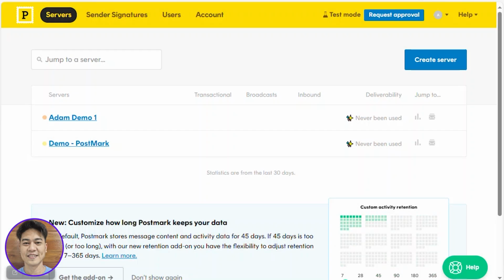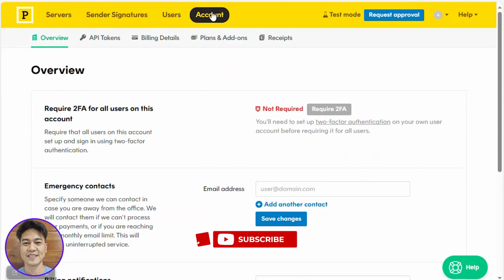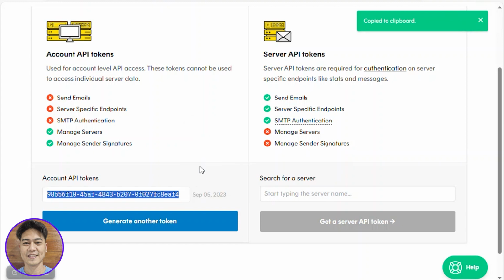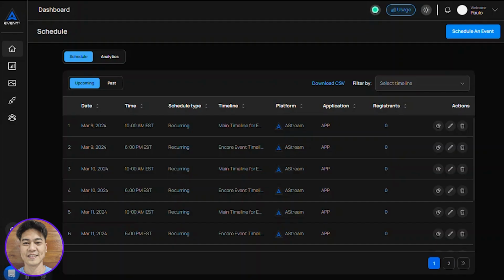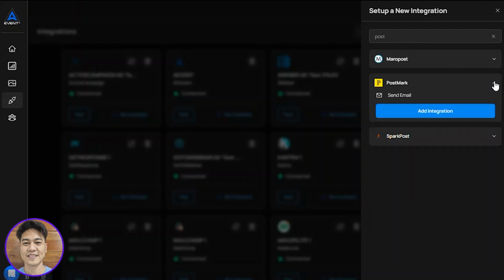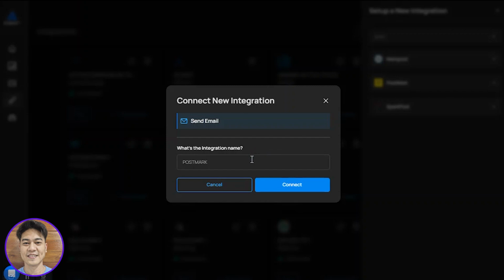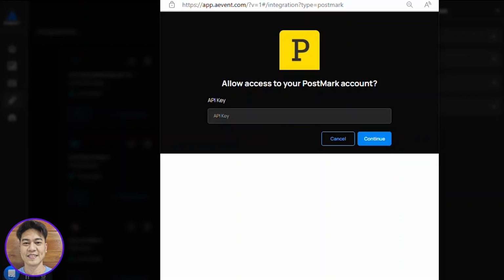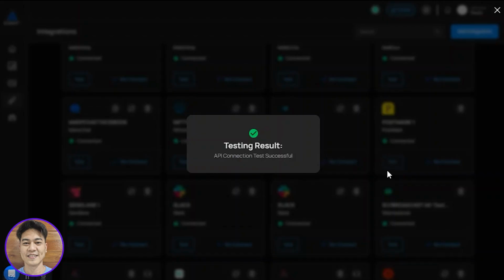How-To: Find Postmark API & Integrate with AEvent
Unlock the power of event email automation with our step-by-step tutorial on 'How-To: Find Postmark API & Integrate with AEvent'.

Designed for event planners, marketers, and small business owners, this guide walks you through the process of uncovering your Postmark API key and seamlessly integrating it with AEvent for enhanced email communication and automation.

Learn how to navigate the Postmark dashboard to locate your API key, a crucial step for establishing a seamless connection with AEvent. Discover how to configure AEvent to send event-related emails via Postmark, ensuring reliable and efficient delivery to your attendees.

Whether you're organizing conferences, workshops, or virtual events, this tutorial equips you with the tools and strategies needed to optimize your event email marketing efforts.